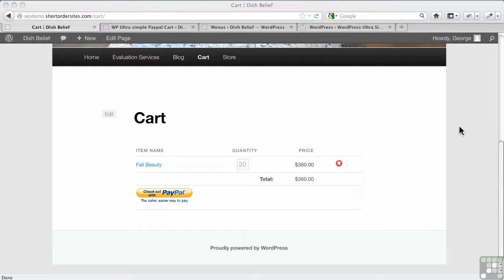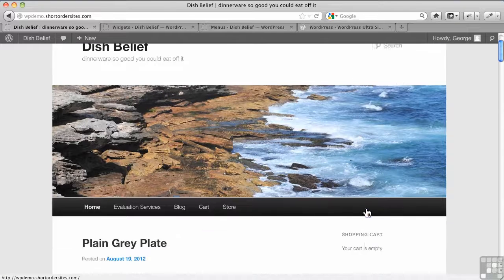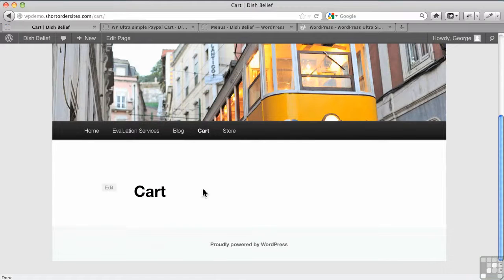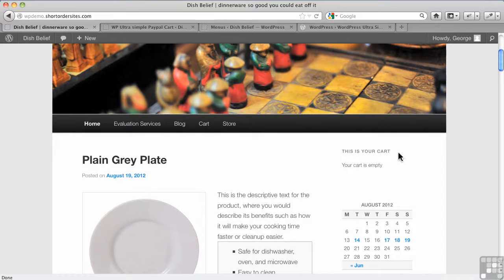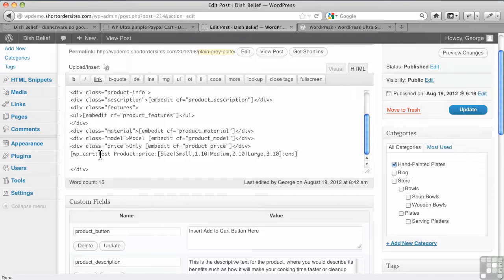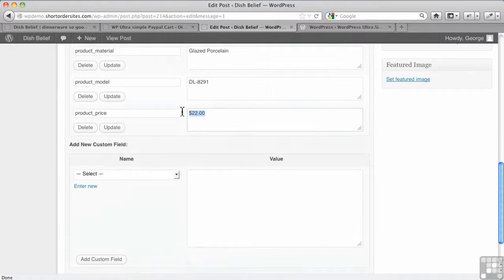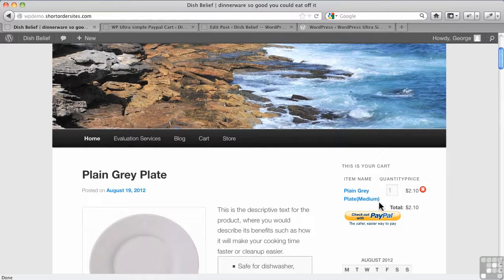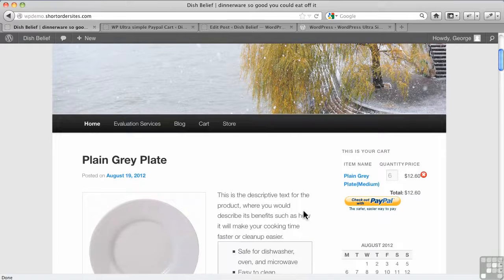How to add WordPress PayPal SC Implementation - Part 2